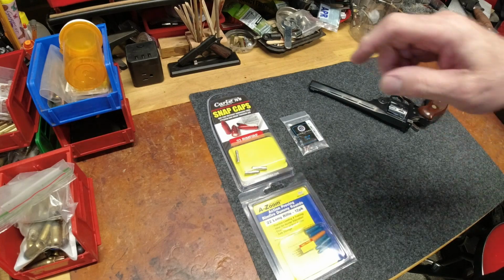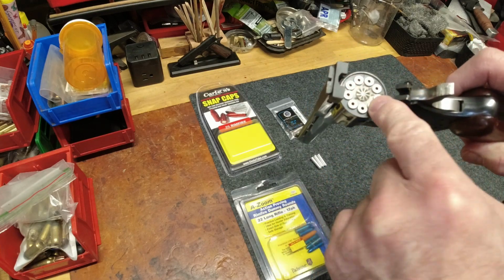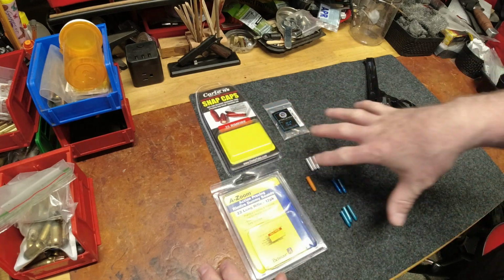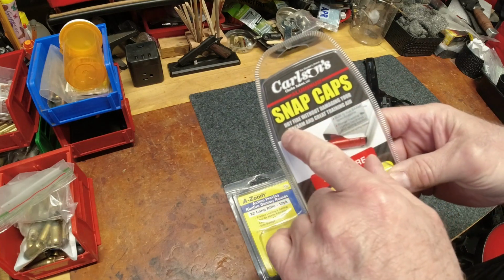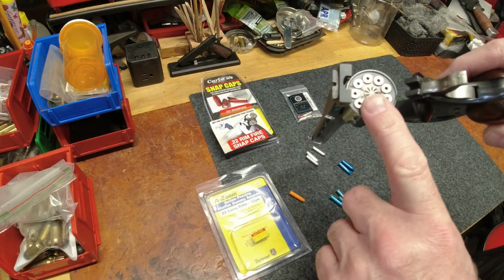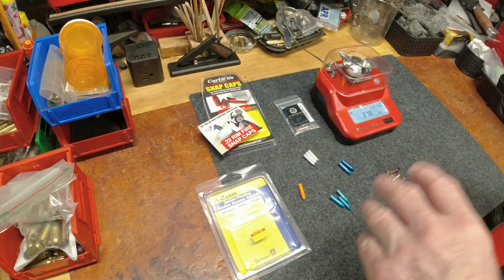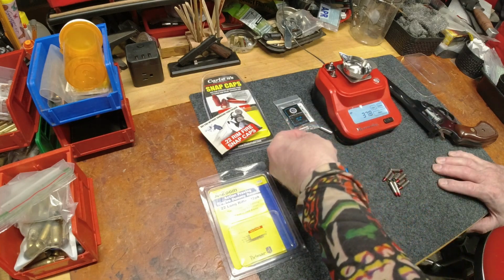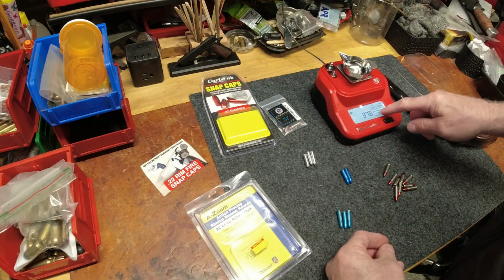Snap Caps and/or Dummy Rounds: Cylinder and Chamber Protection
I started using snap caps and or dummy rounds (not supposed to drop the hammer on the dummy rounds) years ago on 22lr pew pews for a number of reasons.  First and foremost, to protect the cylinder head from damage.  Can't tell you how many 22lr revolver cylinders I've seen that have dings and dents from the firing pin hitting them.   I also put them in the magazine and then chamber it for semi pew pews.

What I've found over time as snap caps have evolved...in a good way!  What I used to buy were these orange plastics snap caps that did the trick.  Then metal/aluminum based versions came on the scene for the same price as the orange plastic.

Most recently I went to purchase some more of the aluminum snap caps and couldn't find them online.  What I did find were these steelworx versions.  LOVE them.  As you see in the video the material and weight difference for the SAME price as the less quality, IMO, snap caps.  A nice addition made even nicer now with these versions.